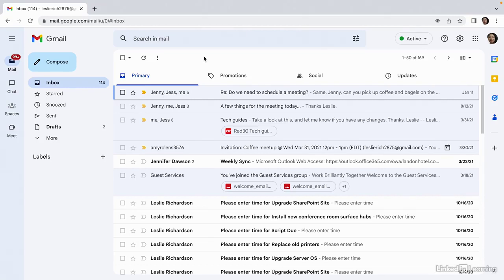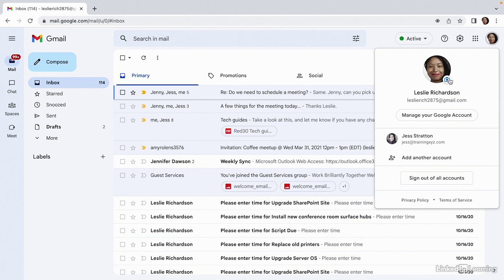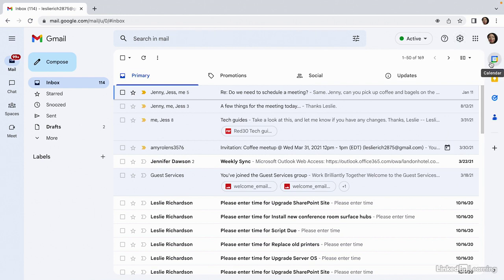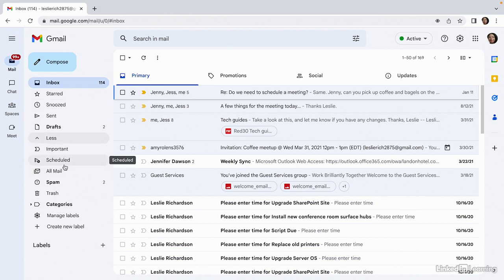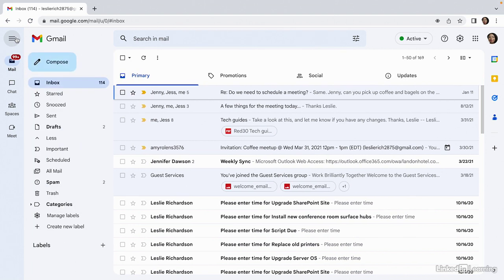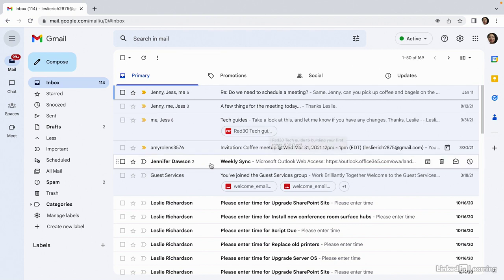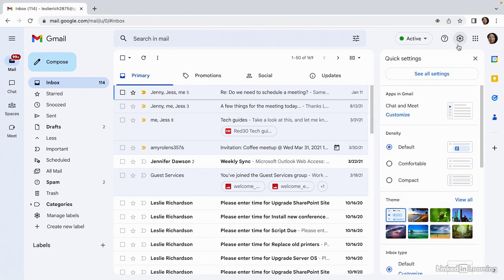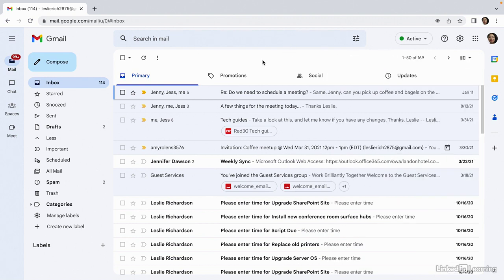InfoVolna com 02 Tour the Gmail interface mp4